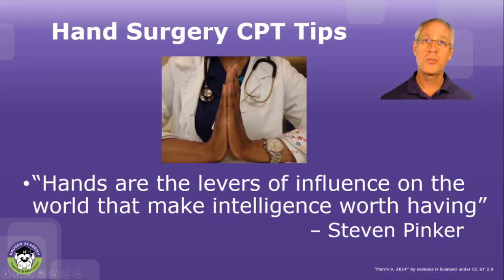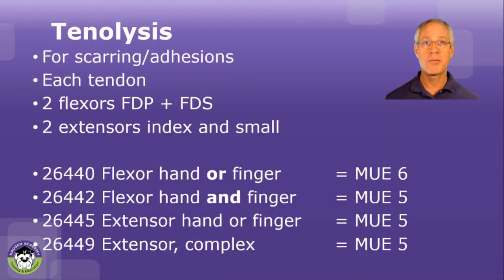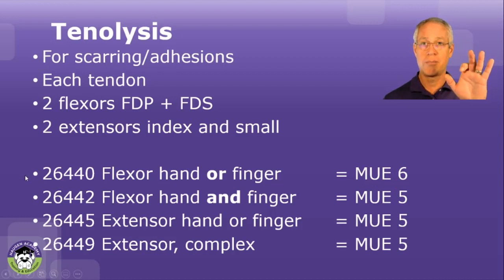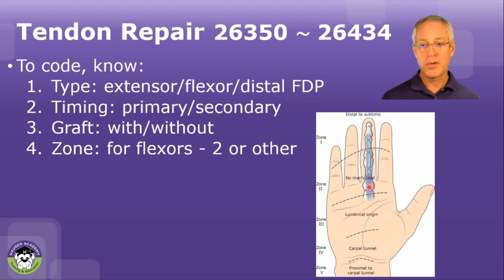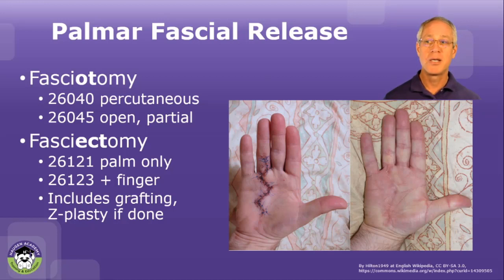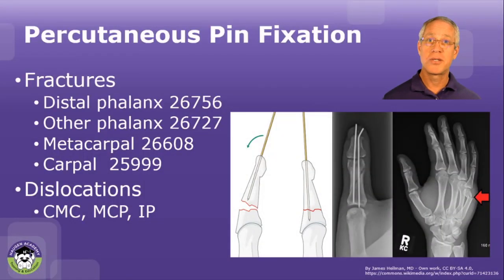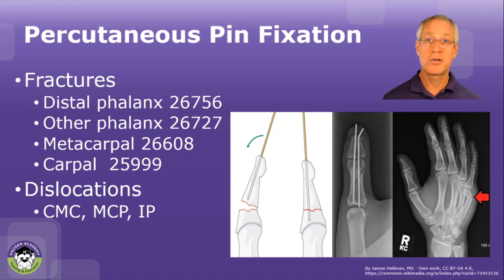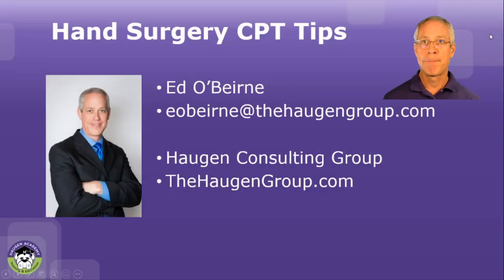HCGTV: Tips for Coding Hand Surgeries in CPT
Our hands are incredibly intricate. Hand surgeries can be complex and coding these in CPT can be challenging. This brief presentation contains a few tips for coding these complex cases.

If you are looking for education with CEUs, visit our online store for webinars and online courses